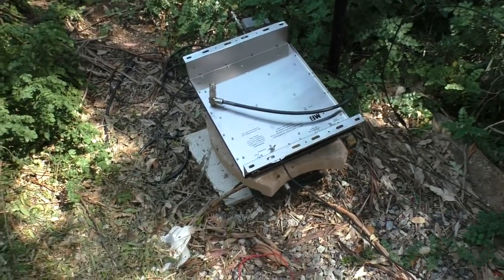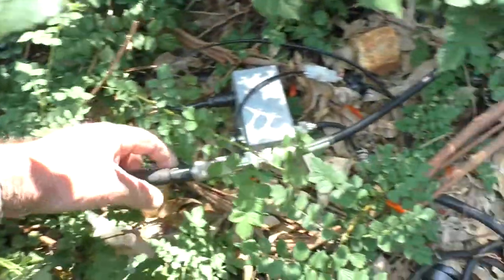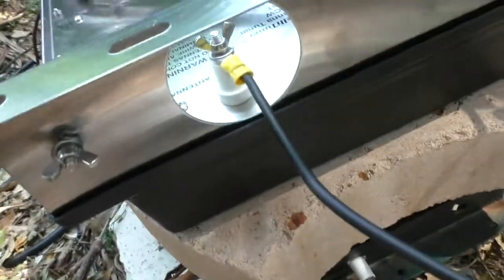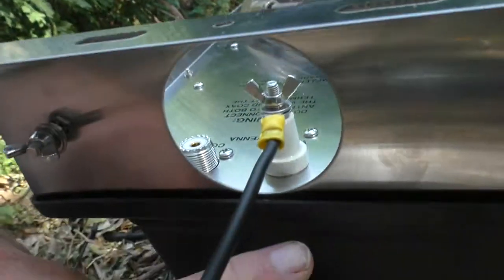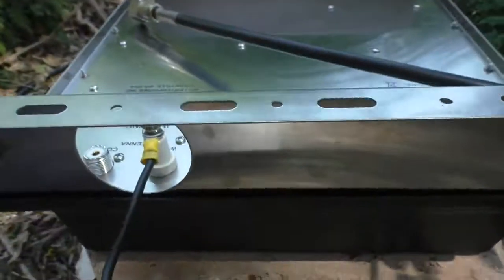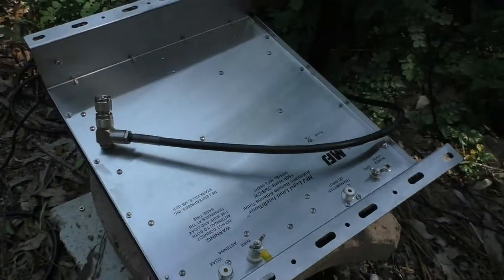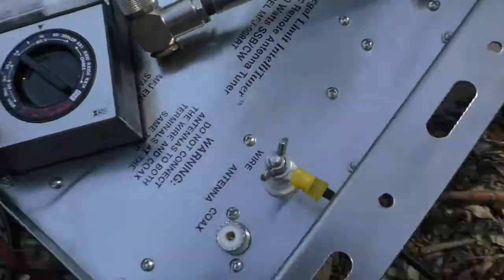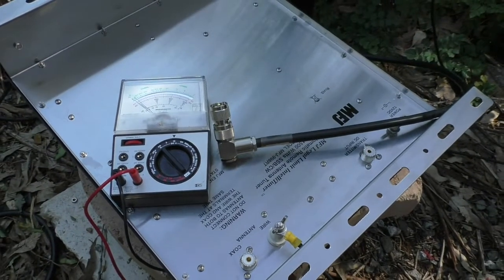Oh Dear... Auto Tuner Comparison Part 2 Will Have To Wait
Unfortunately the MFJ998RT didn't work, it just got hot and produced a nasty smell. This is the first time it was powered up so it hasn't worked fine and then failed. I'll have to wait for a replacement unit to record part 2 of the comparison.